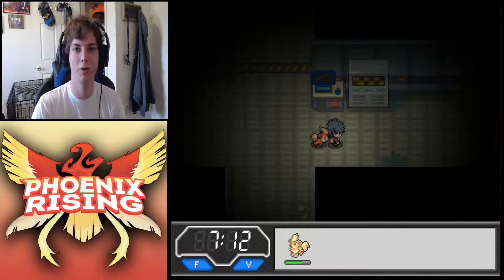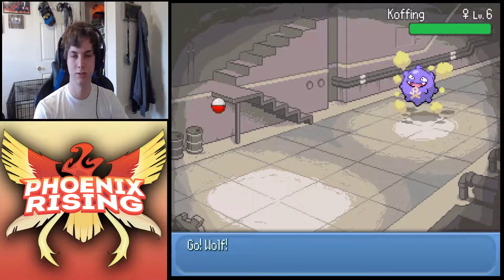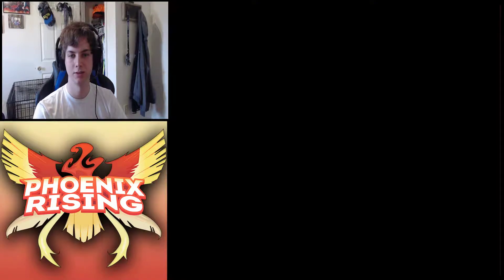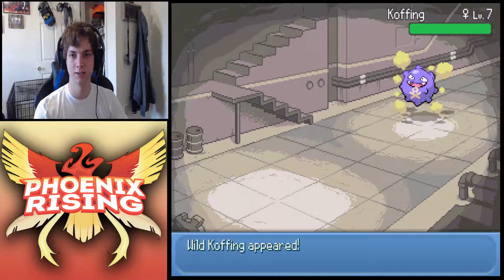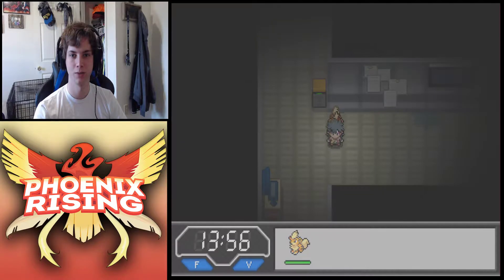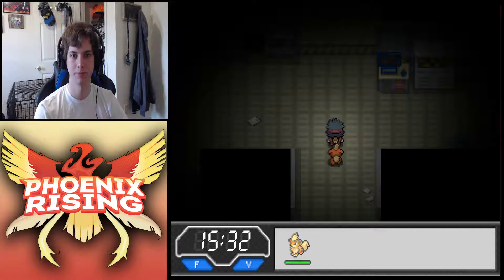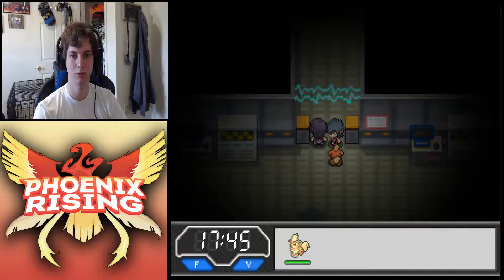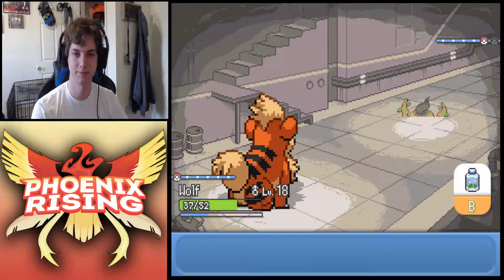Pokemon Let's Play Phoenix Rising: EP 03 Mimikyu??!!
What up guys! Tular here bringing you our third episode of our Let's Play of Pokemon Phoenix Rising! In this episode we finish up our quest in the factory and progress to the next town. We also see a really cool Pokemon we will be for sure catching later too! :D

Pokemon is owned by Nintendo/Gamefreak. Pokemon Phoenix rising is accredited to the developers of the game.